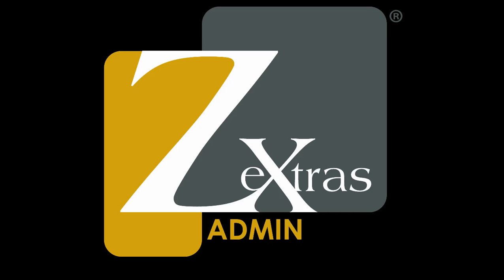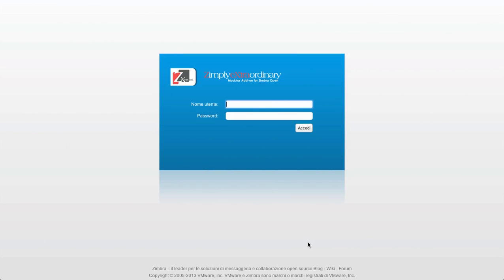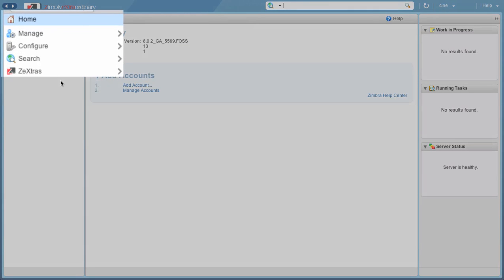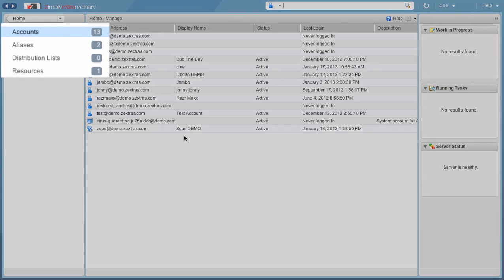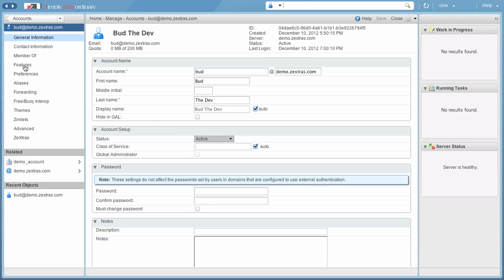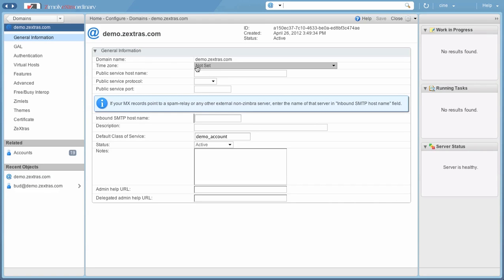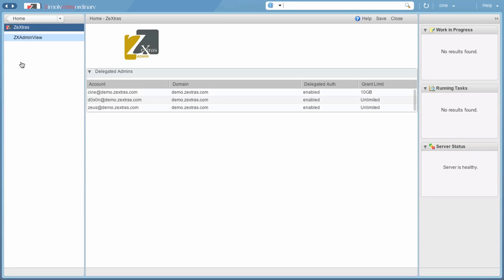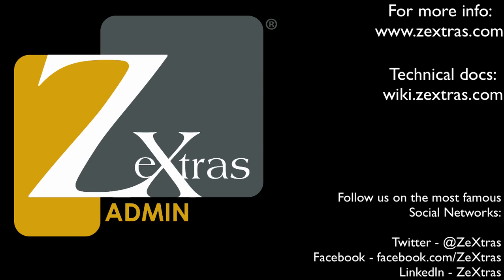ZeXtras Admin part 2: the Delegated Administrator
In this video Cine shows the ZeXtras Admin user interface from a Delegated Admin's perspective.